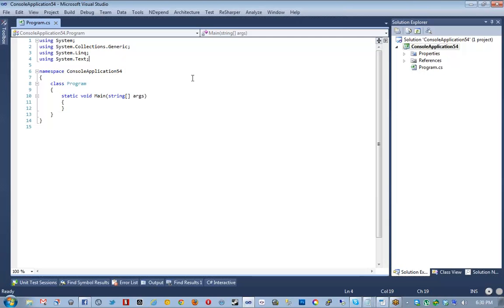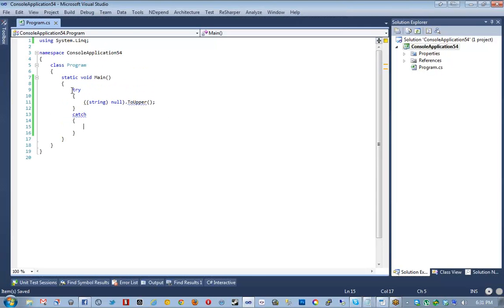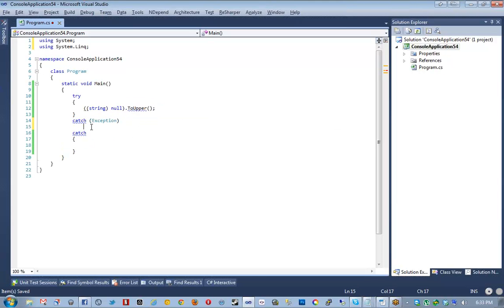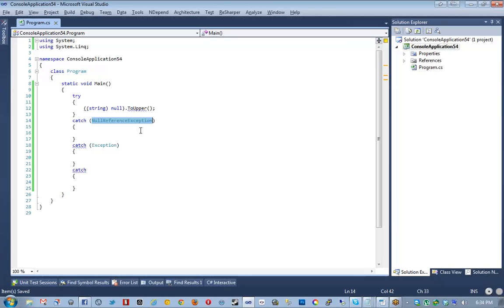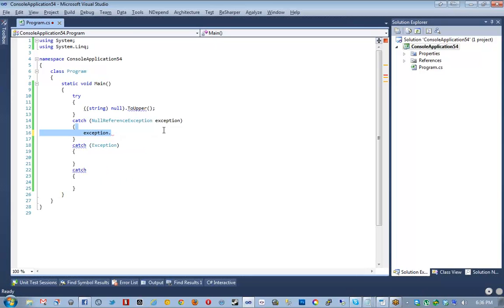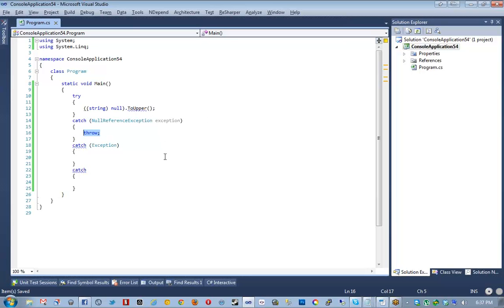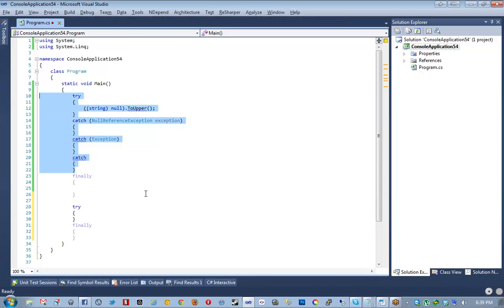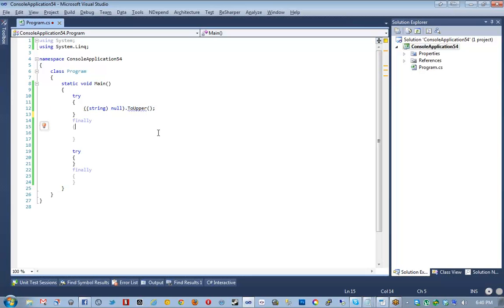🔴 Try / Catch / Finally • C# Video Reference • C# Programming Tutor • Learn C# Programming • (Pt. 9)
00:00 - Handling Exceptions with Try/Catch/Finally Blocks
02:05 - Understanding Exception Handling in .NET
04:11 - Catching Exceptions in C#
06:21 - Using a Finally Block for Cleanup and Error Correction
08:30 - Using Finally Blocks to Dispose of Resources
10:38 - The Dangers of Throwing Exceptions in Finally Blocks

Learn C# Programming - C# Video Reference - Try / Catch / Finally.

We now take a look at Try, Catch, and Finally, which allow you to control how errors are handled within your applications.